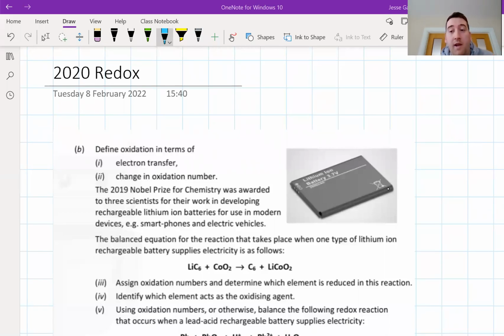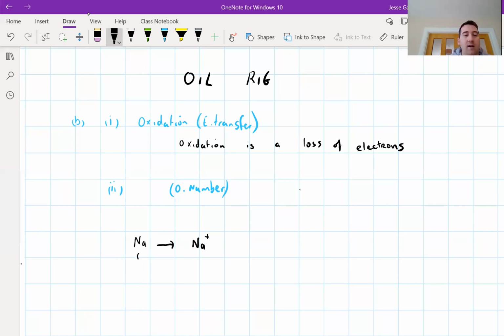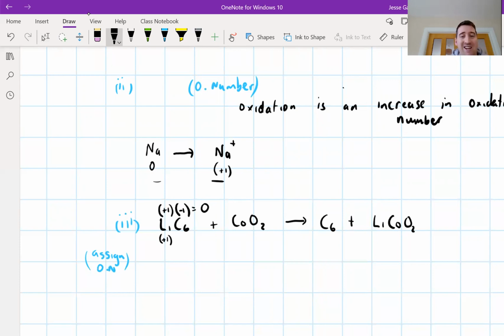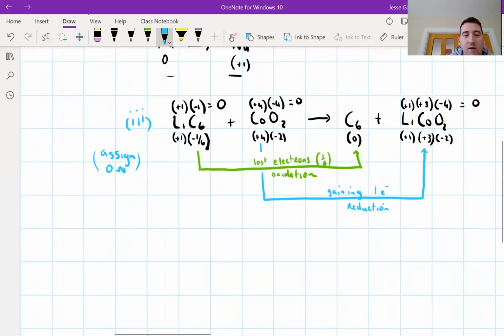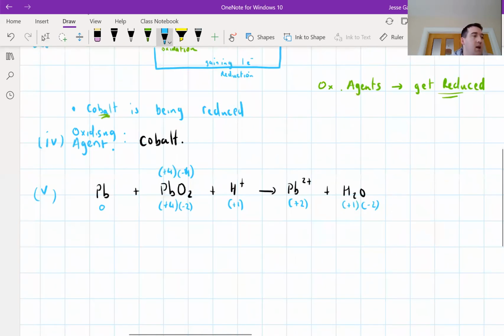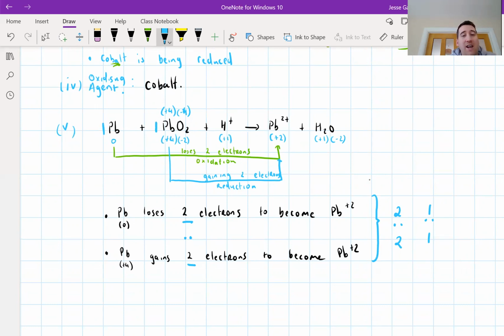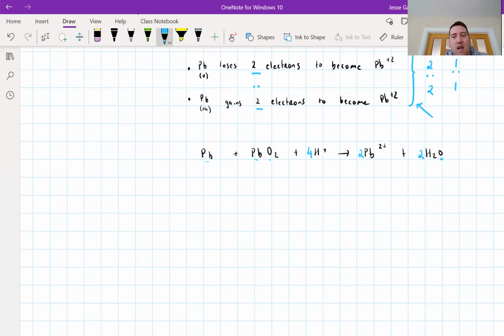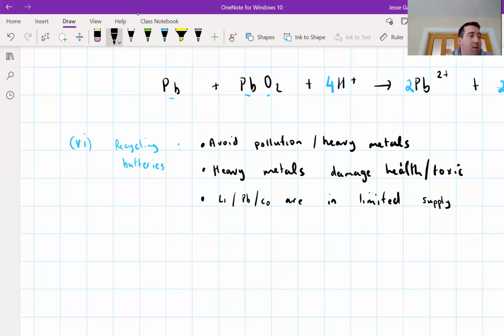Booklet 2 - 2020 Redox